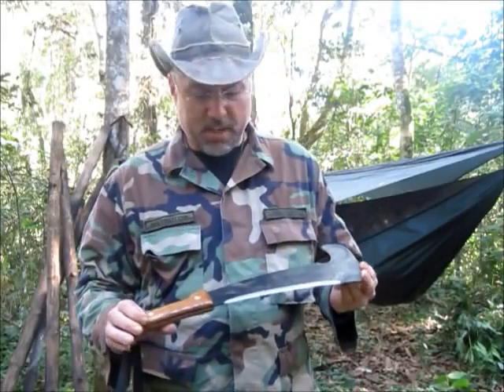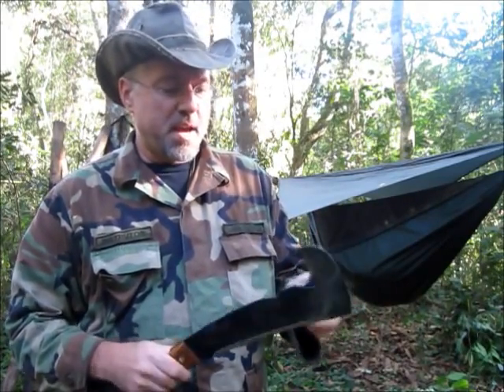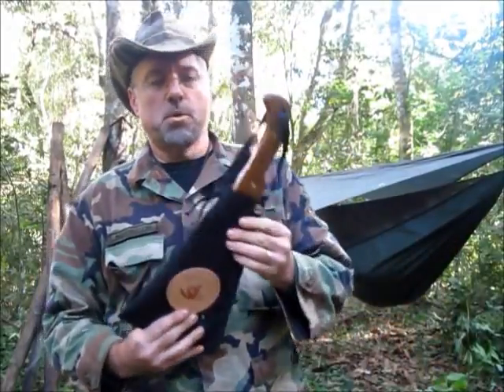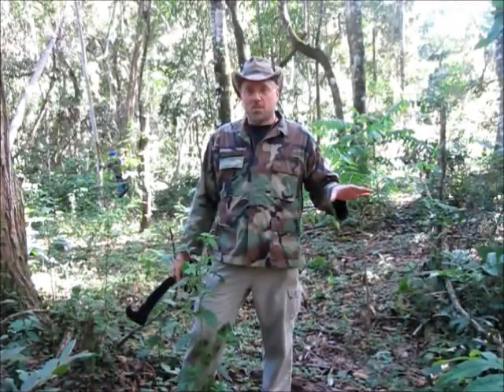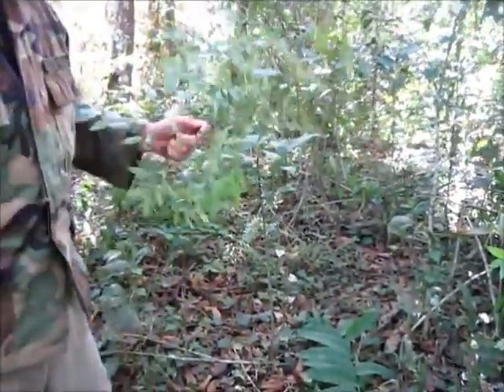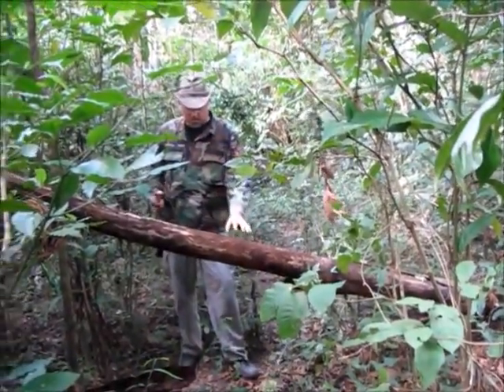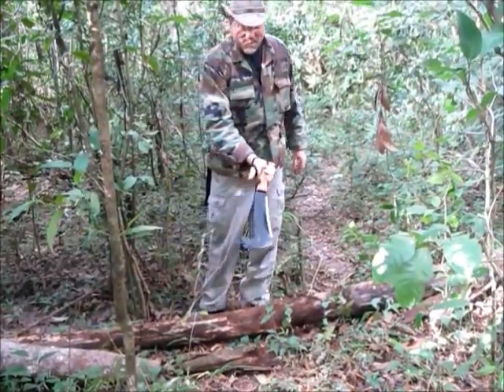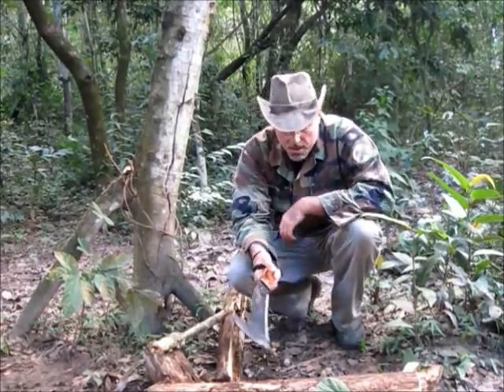Woodsman's Pal Review (Woodmans Pal Premium Set by BuyDBest)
Woodmans Pal 28412 Our very best model. A true military throwback. The Woodmans Pal Premium has a handle of lamination of soft leather that is cool in the summer and warm in the winter.